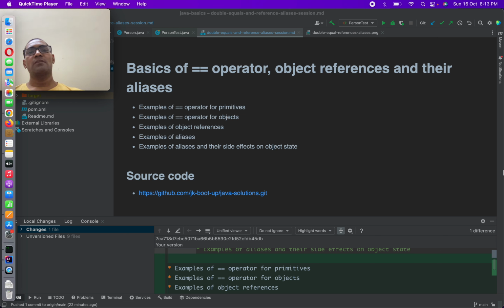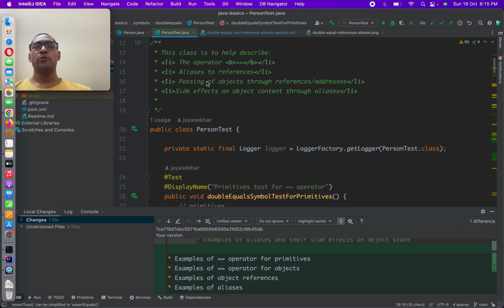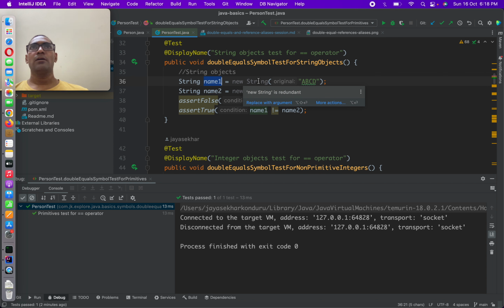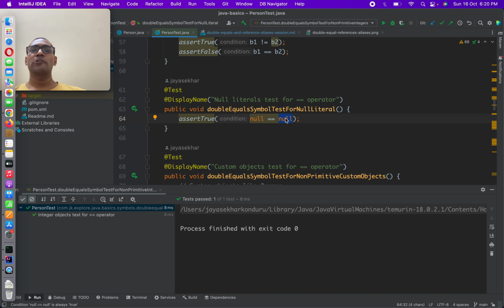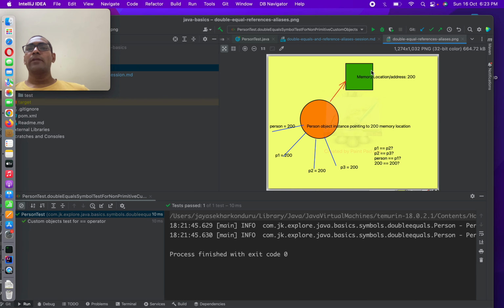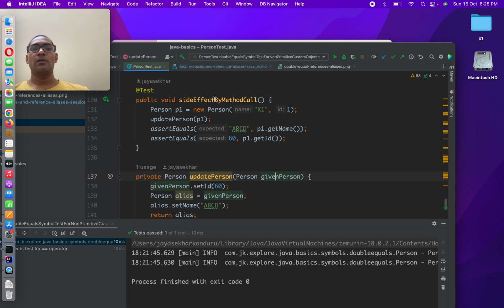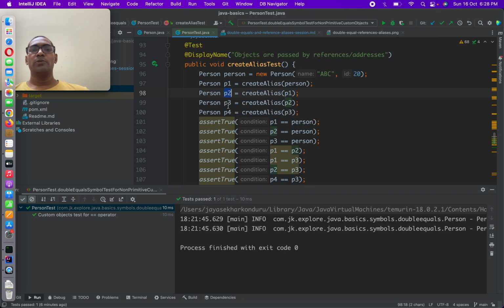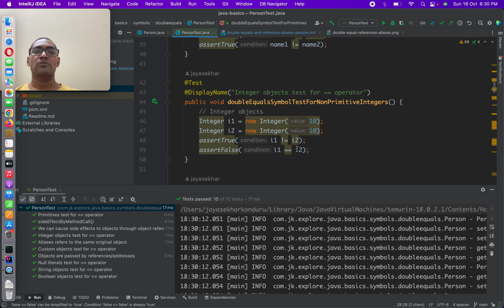Basics of double equals == operator, object references and aliases in Java. Source code at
This video will help you understand double equals operator ==, object references and aliases in Java.